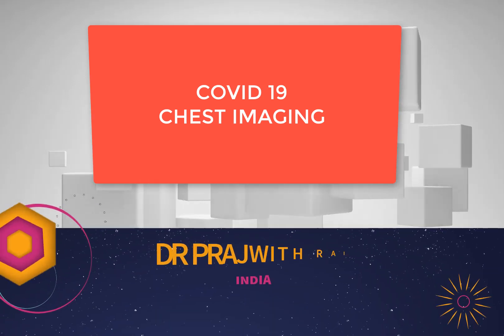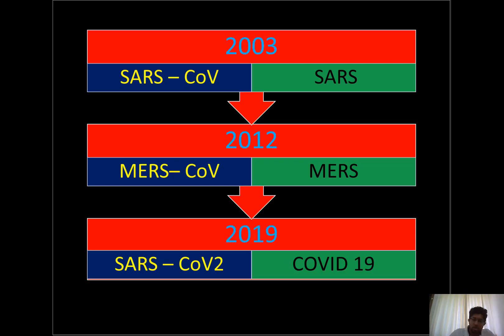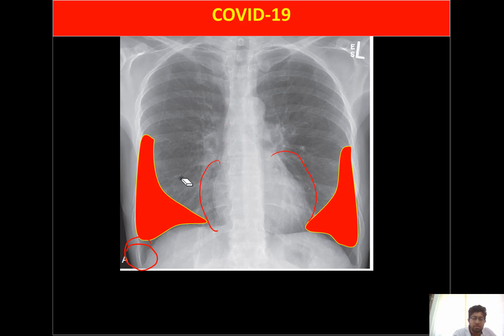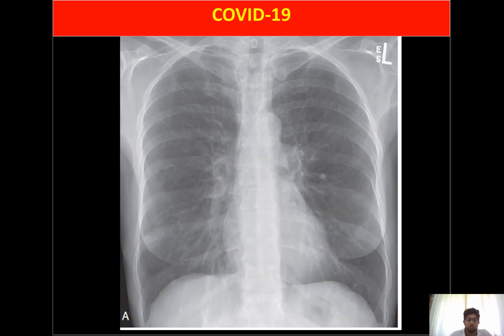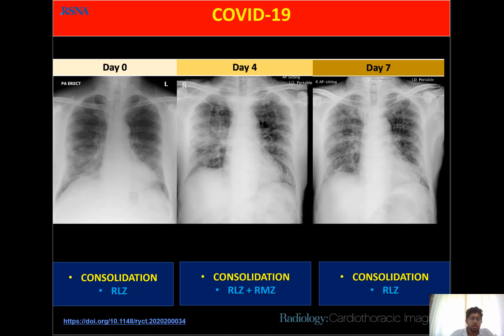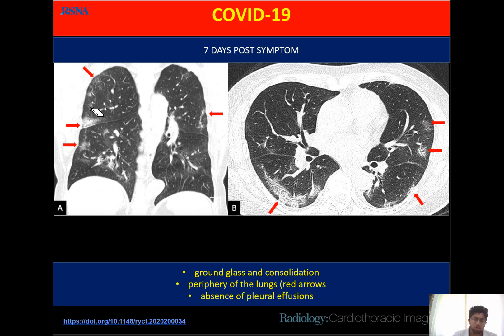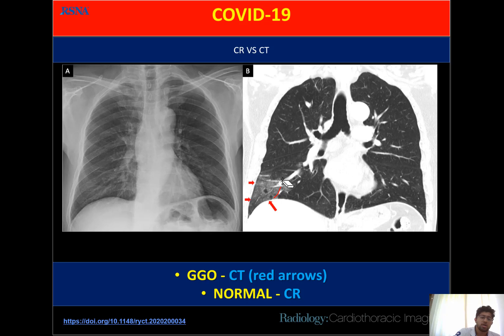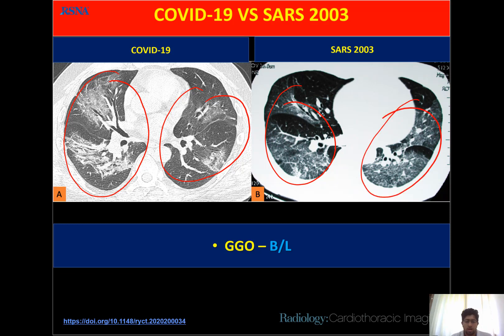COVID 19 CHEST IMAGING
Coronavirus disease 2019 (COVID-19) is an infectious disease caused by severe acute respiratory syndrome coronavirus 2 (SARS-CoV-2). The disease was first identified in December 2019 in Wuhan, the capital of China's Hubei province, and has since spread globally, resulting in the ongoing 2019–20 coronavirus pandemic. Common symptoms include fever, cough and shortness of breath.